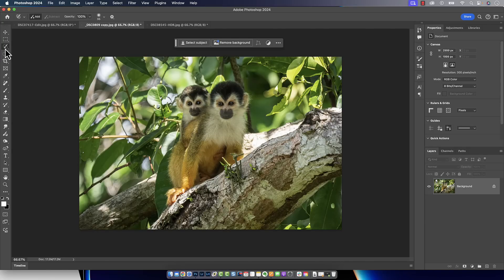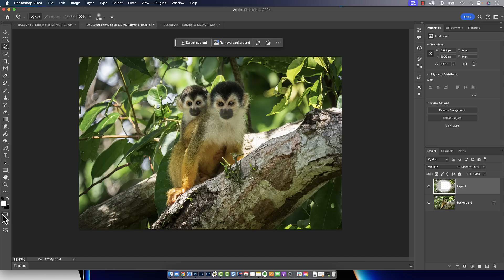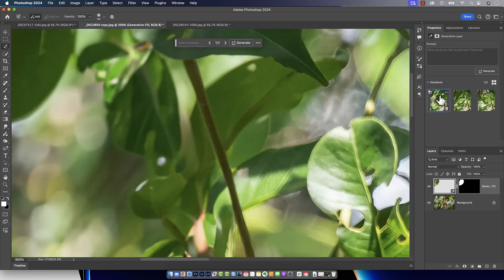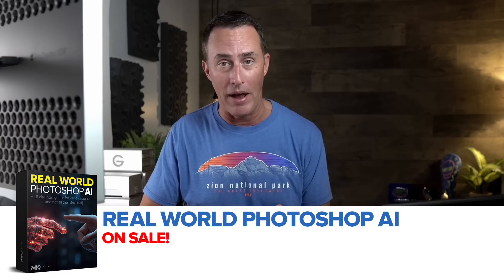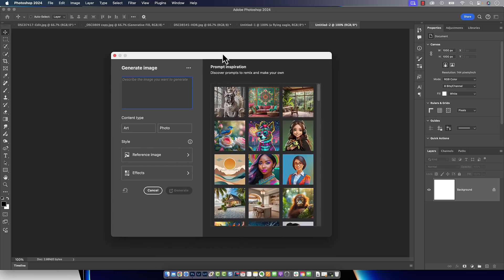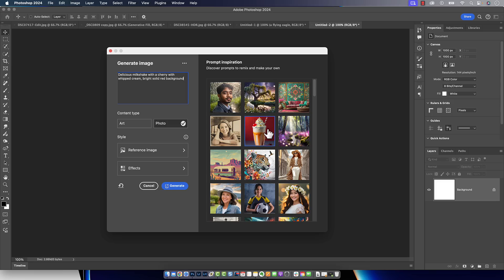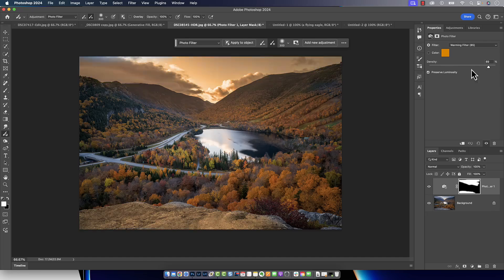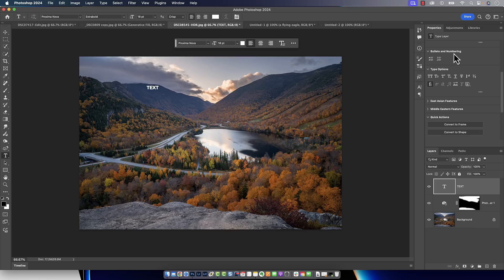New Photoshop Features (July 2024 Update)